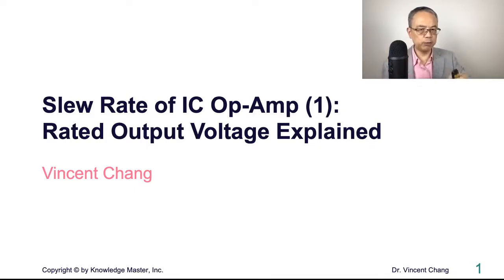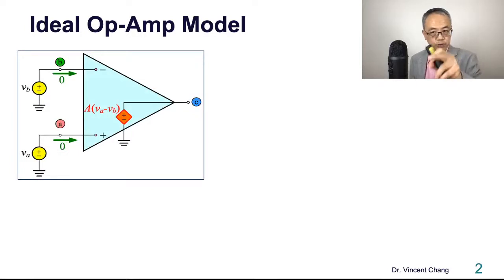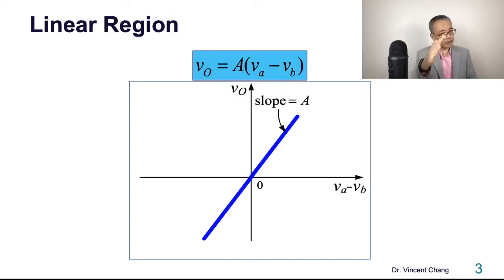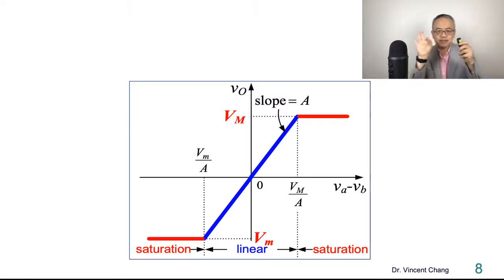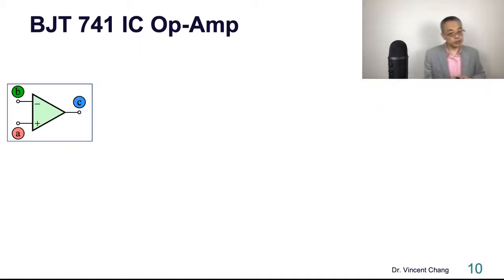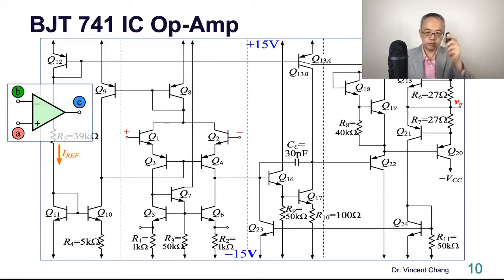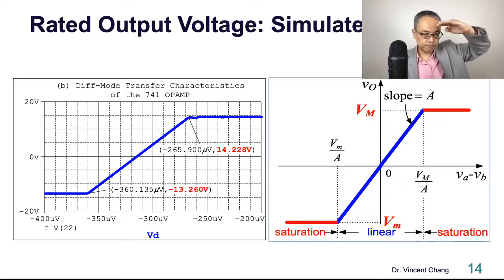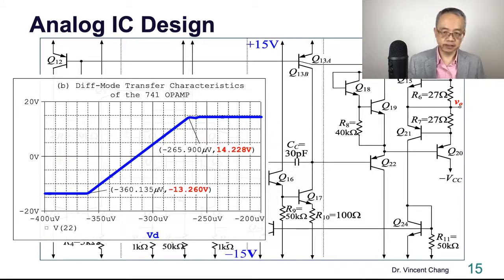Slew Rate of IC Op-Amp (1): Rated Output Voltage Simulated